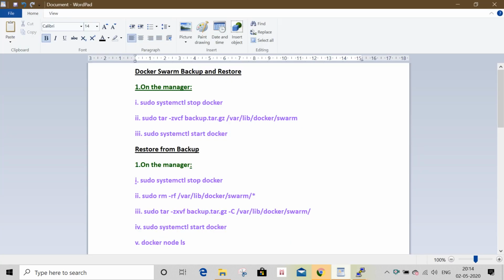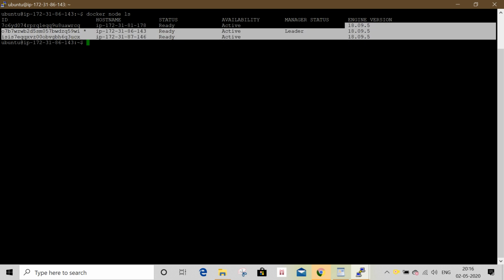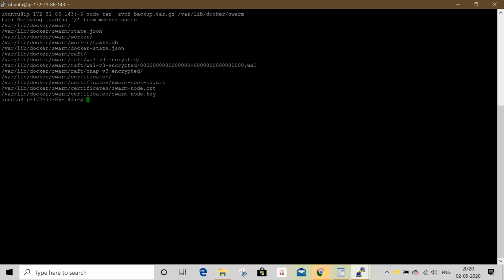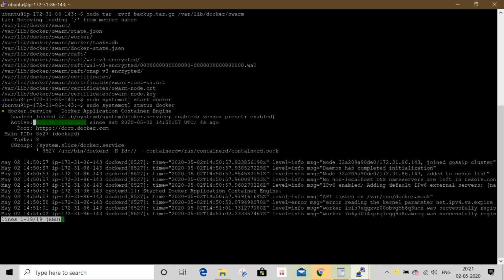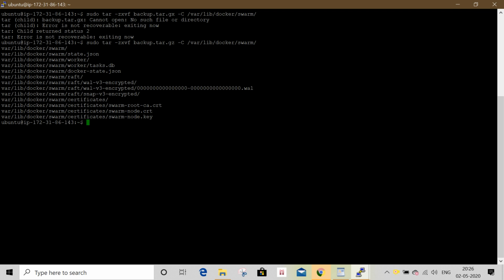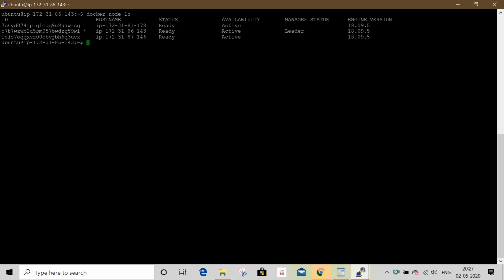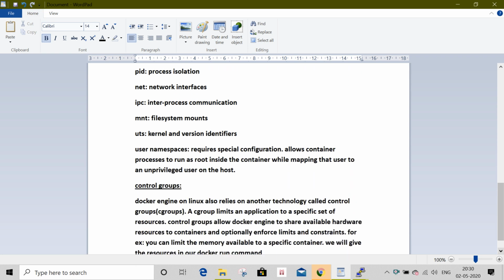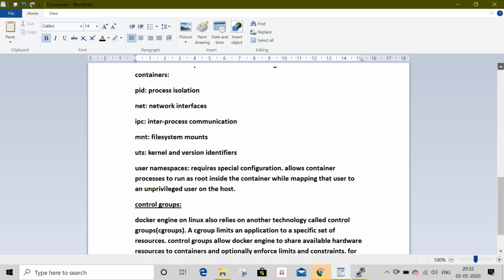7 How to take Docker swarm backup and restore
Thanks
Jyothi Docker Swarm Backup and Restore in a  production environment .

Docker Swarm Backup and Restore
1.On the manager:
i. sudo systemctl stop docker
ii. sudo tar -zvcf backup.tar.gz /var/lib/docker/swarm
iii. sudo systemctl start docker
Restore from Backup
1.On the manager:
ii. sudo rm -rf /var/lib/docker/swarm/*
iii. sudo tar -zxvf backup.tar.gz -C /var/lib/docker/swarm/
iv. sudo systemctl start docker
v. docker node ls